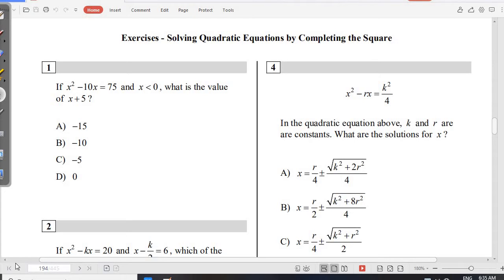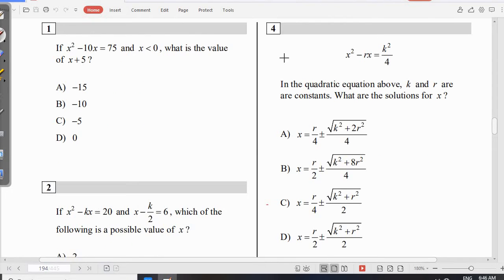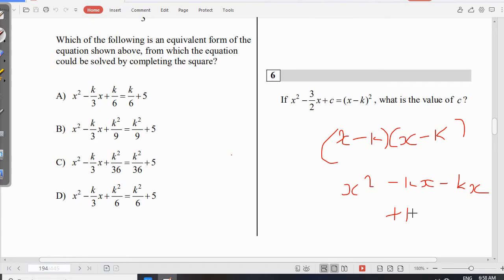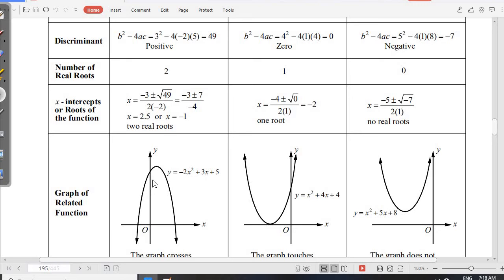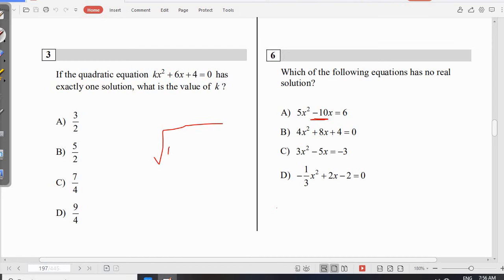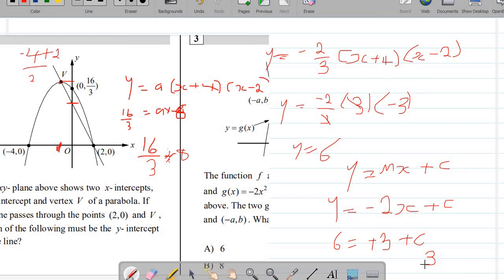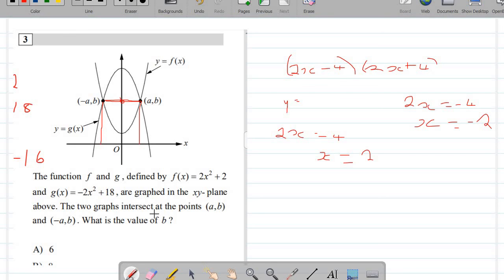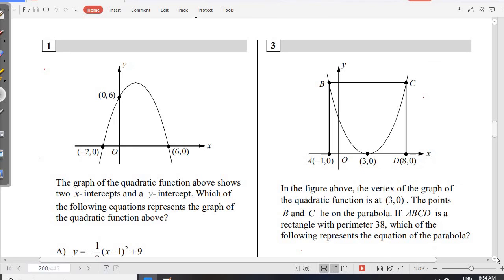quadratic for Sanaa